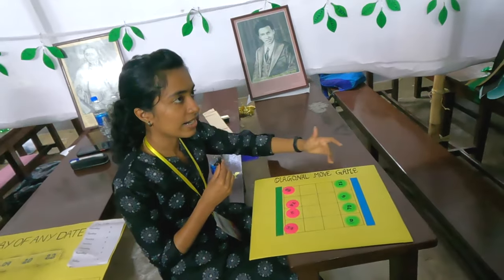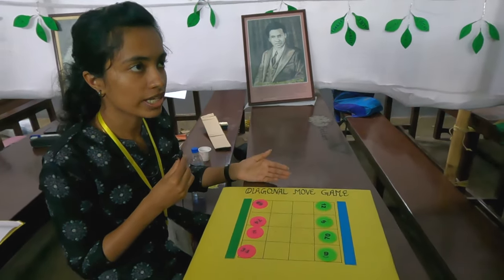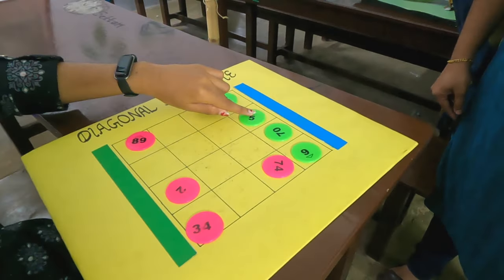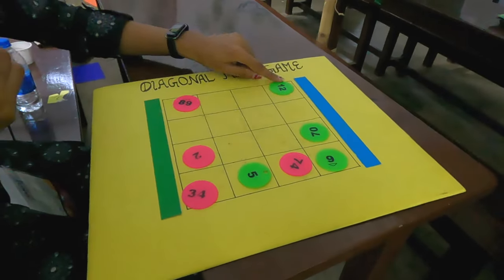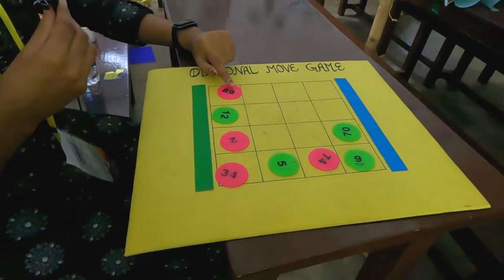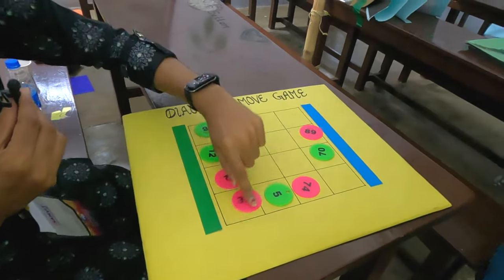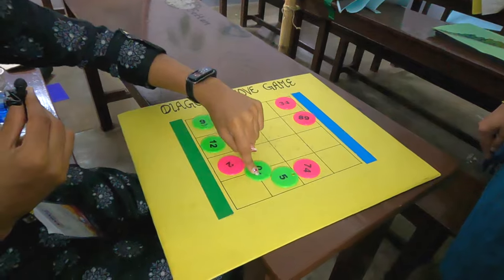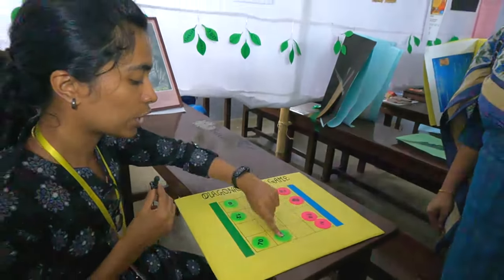Diagonal Move Maths Game | Maths Exhibition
Maths Exhibition Games | Math Game Puzzle with Solution |